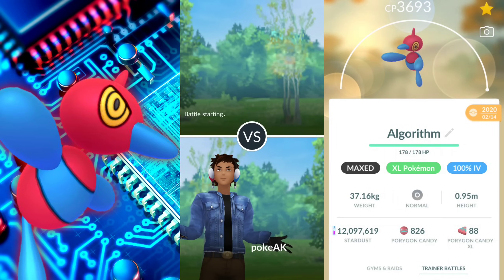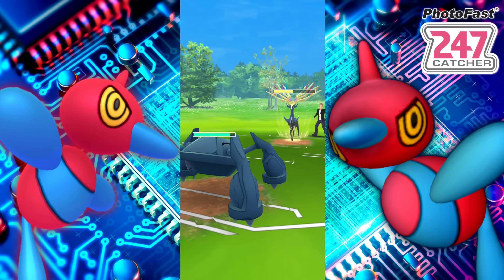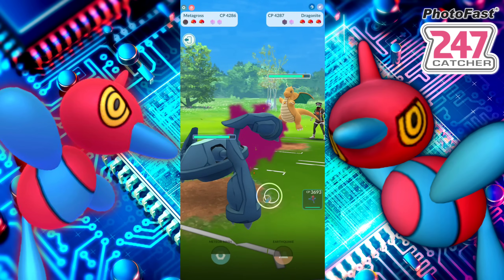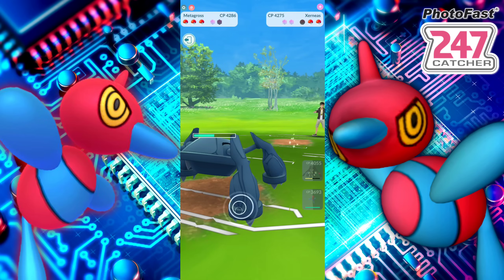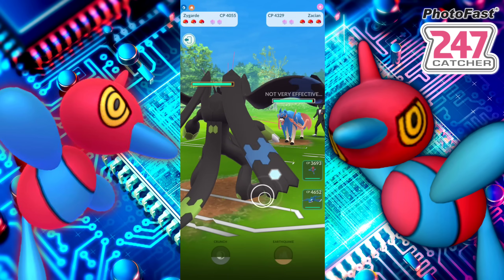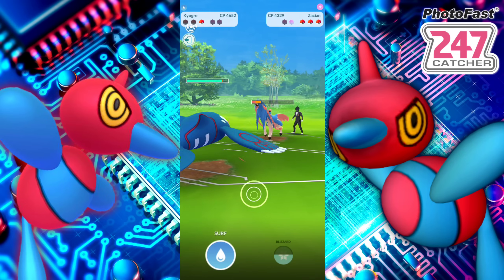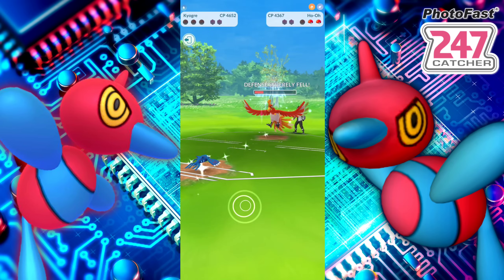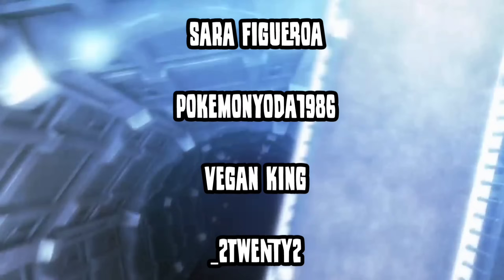*MAXED TRI ATTACK PORYGON Z* BIG DAMAGE in Master GO Battle League for Pokemon GO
Did you find a good Porygon?

•247 Dual Catcher

Current microphone